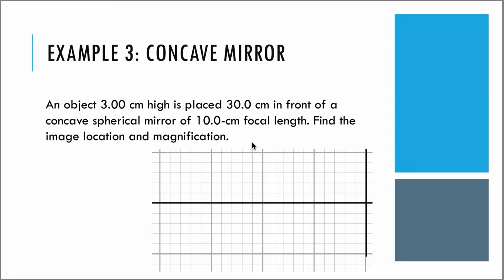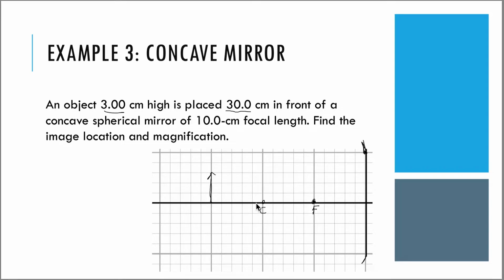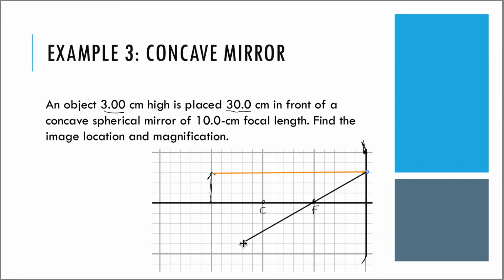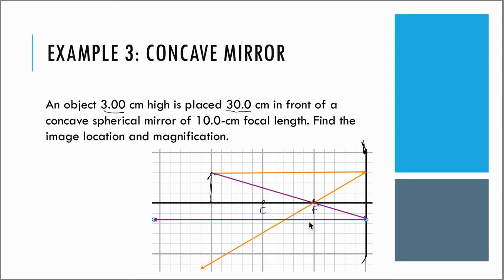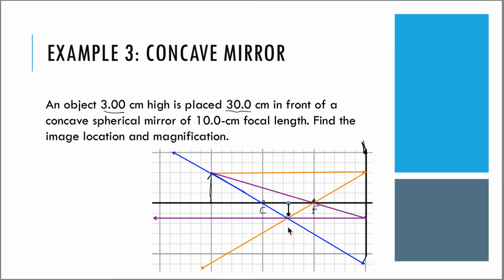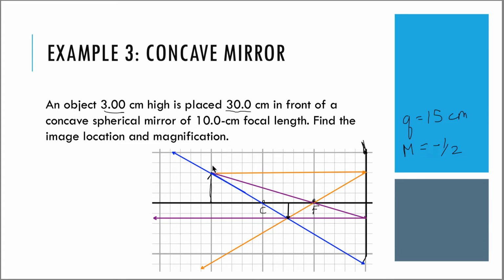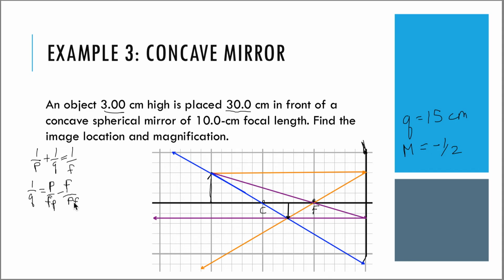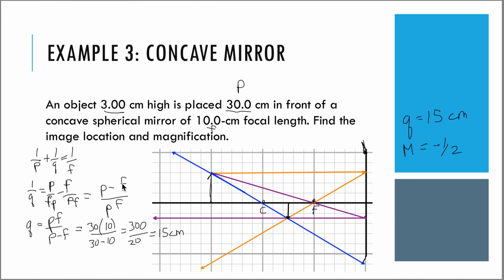v277b Equations for mirrors